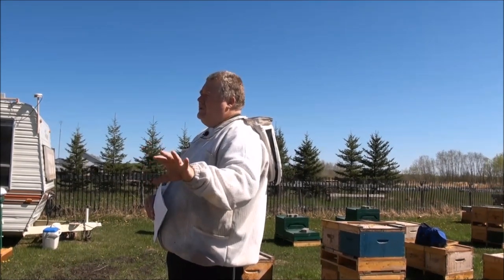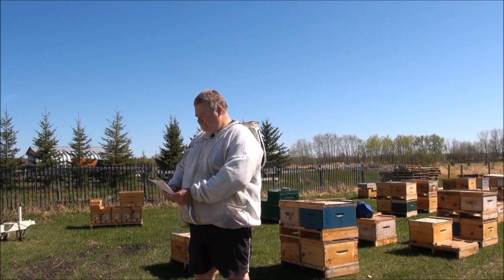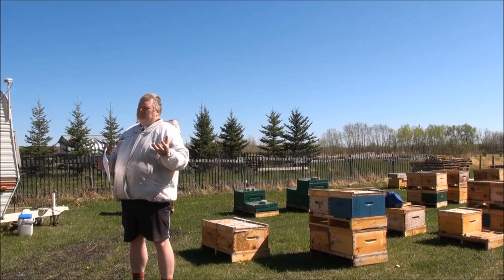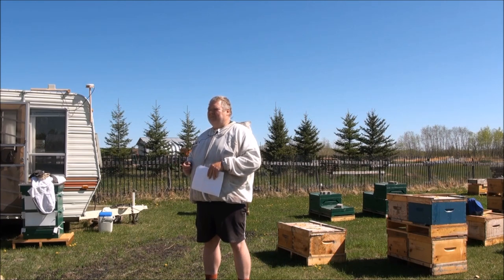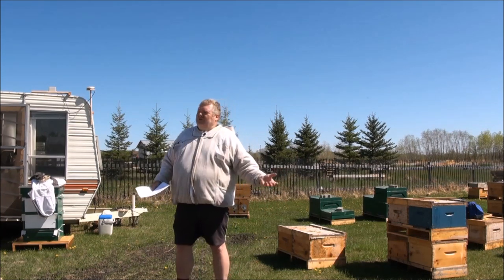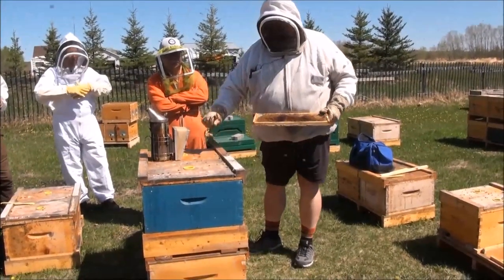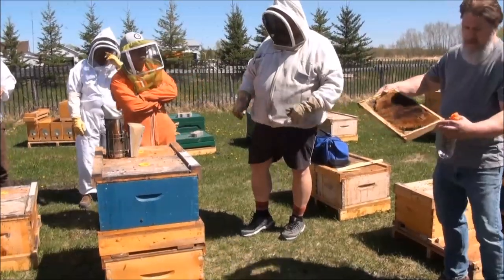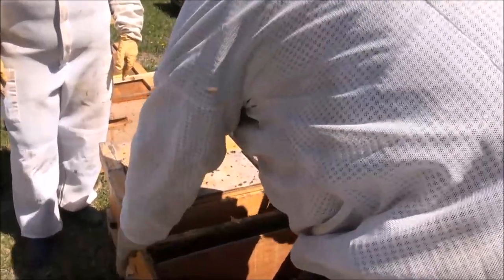OTS Workshop Part 1 - That Bee Man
On May 19, 2018, I hosted the first part of a two part OTS workshop.  In this workshop, we learned why we need to split our hives and how we can do this while also producing our own queens for the splits.